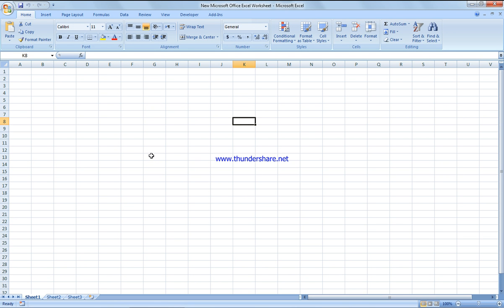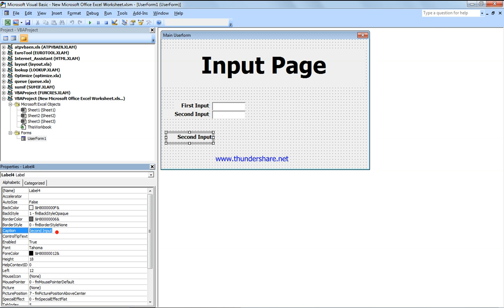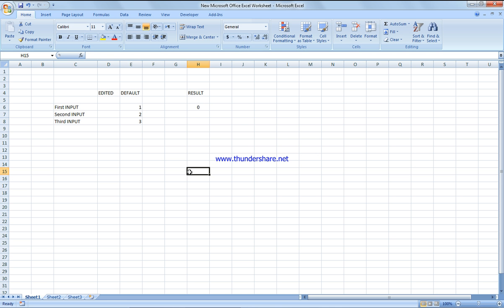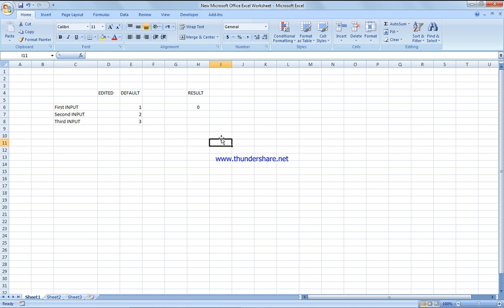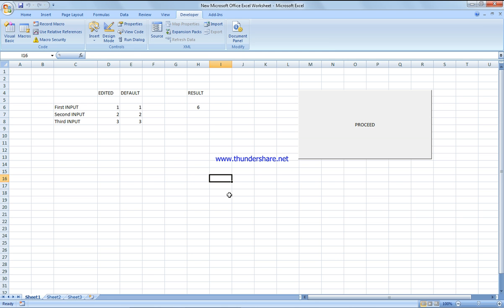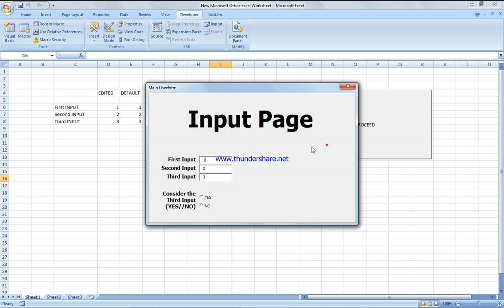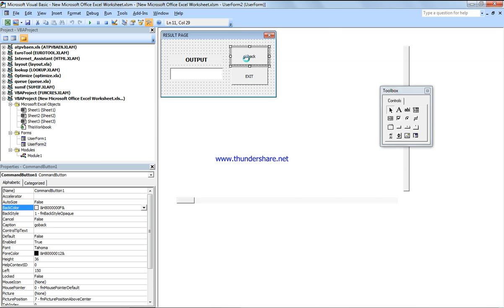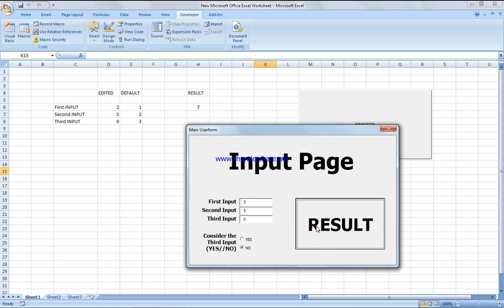Excel VBA for Beginners First Lesson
This video is designed for beginners programming learning how to use excel vba.
option buttons have been implemented to give the user the chance whether to consider certain value within the calculation .. yes or no..

as well as, to introduce the use of more than one userform.